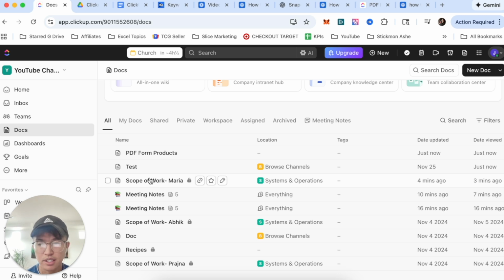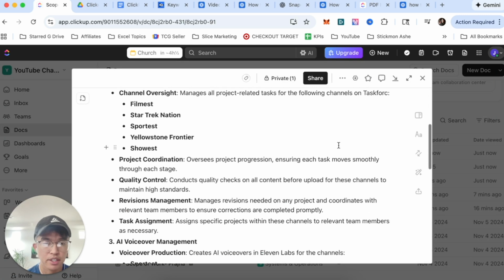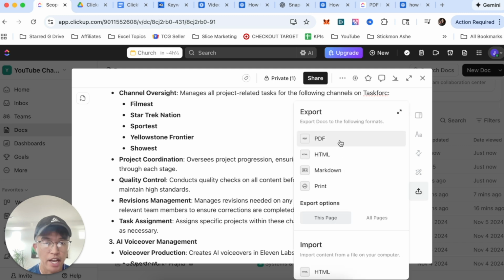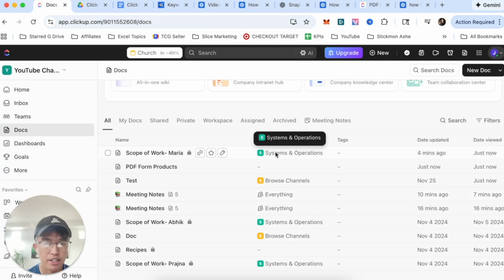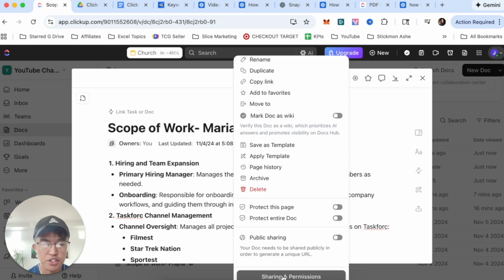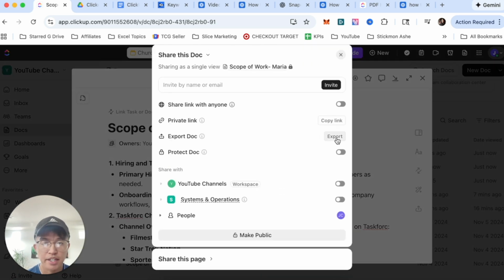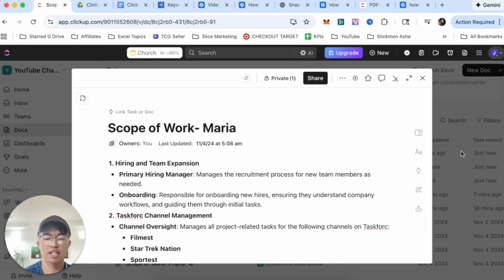How To Export A Document On ClickUp: Easy Guide!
Want to download or share a ClickUp document outside the platform? This quick guide shows you how to export a document from ClickUp in just a few steps. Learn where to find export options and choose the right file format. Whether you’re sharing with clients or keeping backups, this video helps you export ClickUp documents easily.